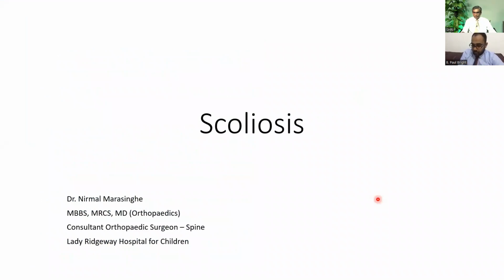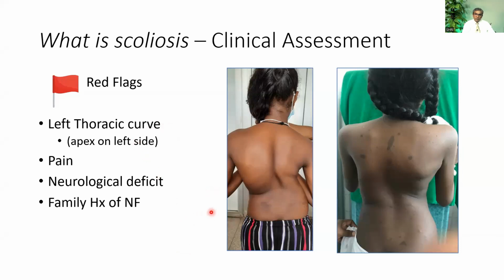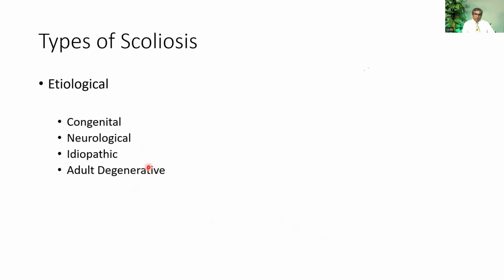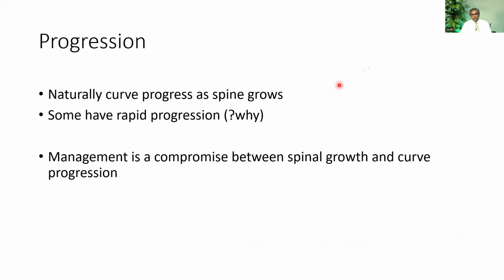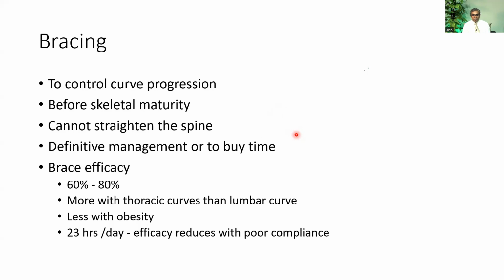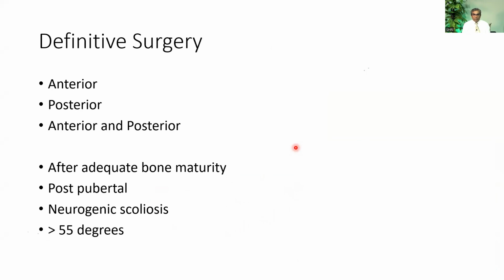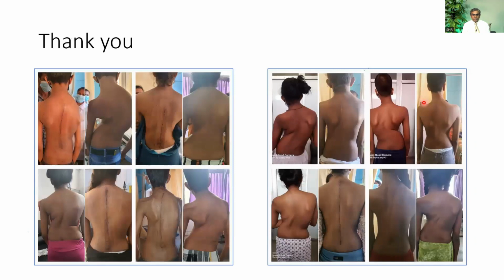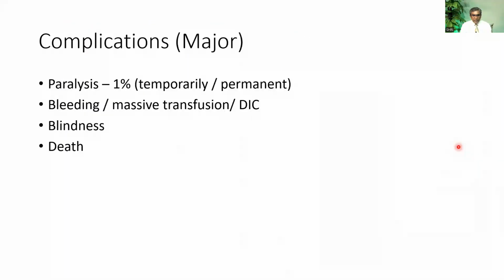Scoliosis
Dr. Nirmal Marasinghe
- Consultant Orthopaedic Surgeon – Spine, Lady Ridgeway Hospital for Children
-11/06/2023